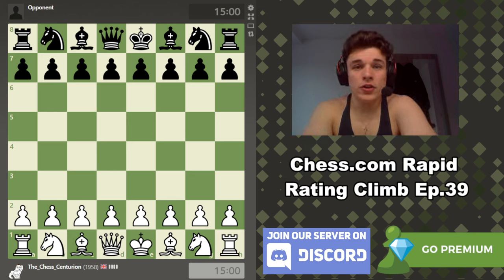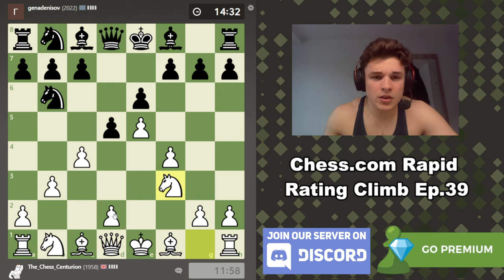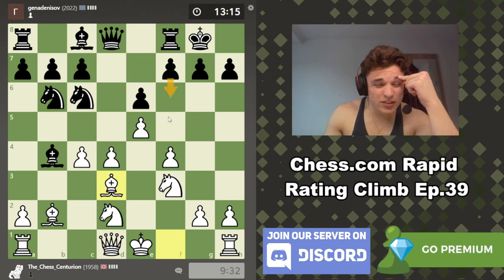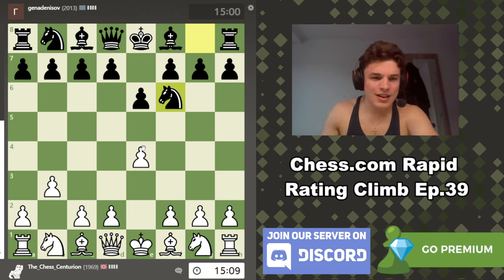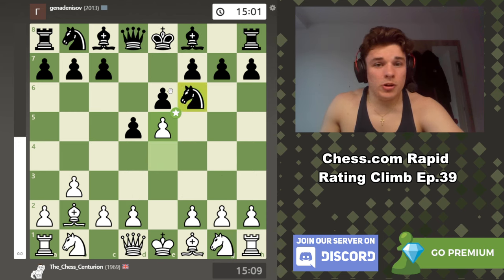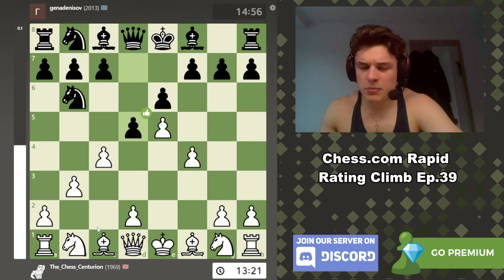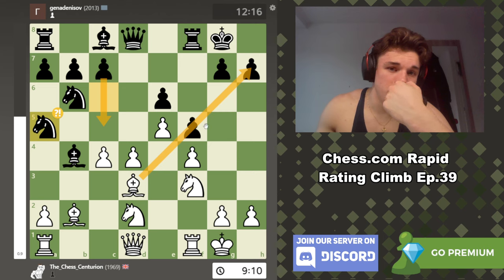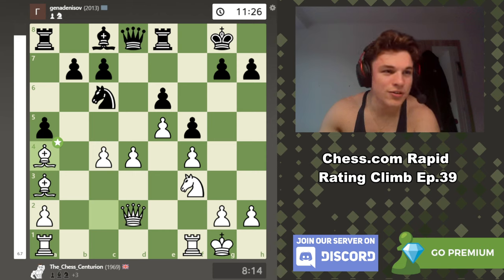French Players HATE This Opening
Episode 39 of the rapid rating climb sees my opponent play the French Defense so I employ the Horwitz attack with 2.b3 but my opponent's response of 2.Nf6 turns the game into a French Defense that I've never really seen, more resembling an Alekhine's Defense than a French Defense. The game goes into a wild opening territory very quickly and we were both clearly out of our normal French Defence preparation. The post game analysis sees a deep dive into the 2.b3 French Defense for your education and goes over some of the ideas of the Papa-Ticulat Gambit line and the ideas when the gambit is declined, hope this is useful!